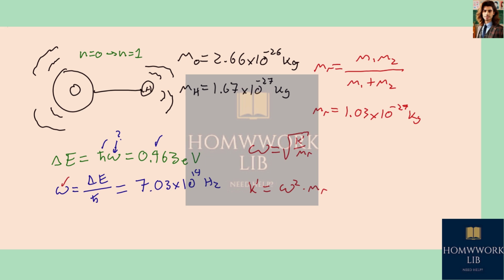[Physics] When an OH molecule undergoes a transition from the to the vibrational level, its intern